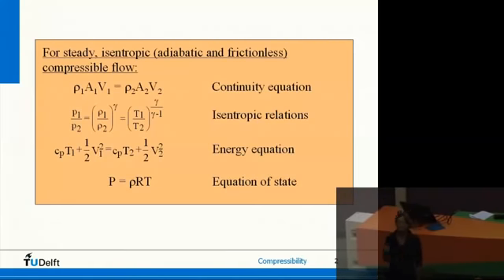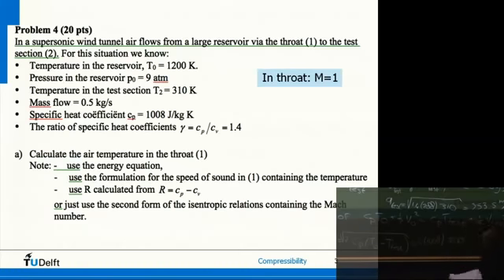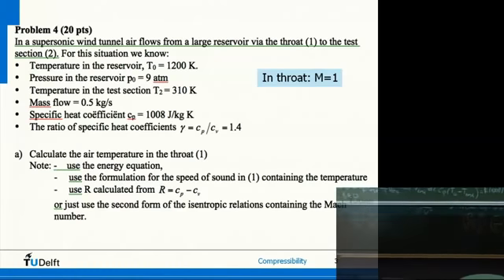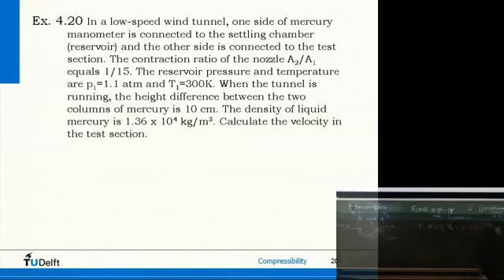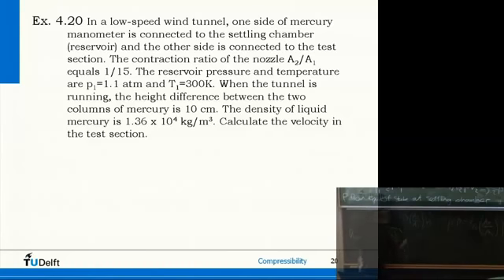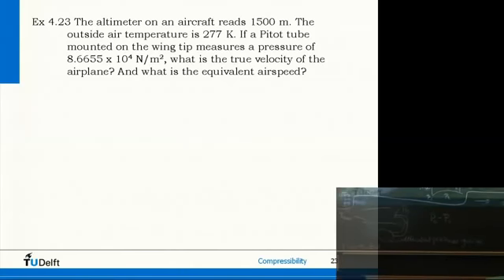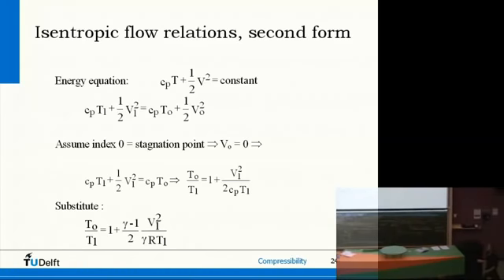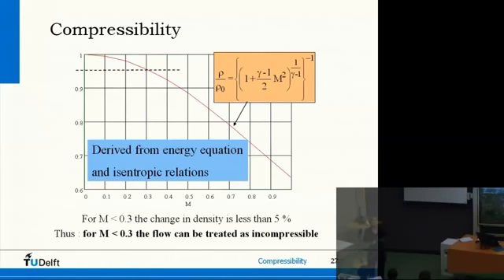Aerodynamics, Compressible flow - Basic Course Aerospace Engineering Lesson 12 21